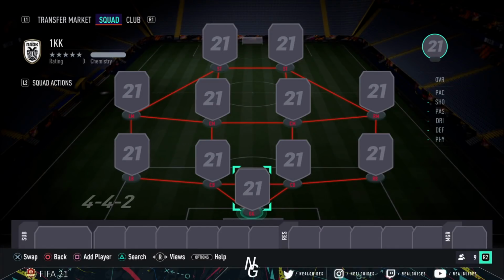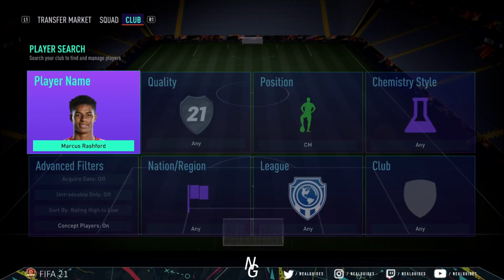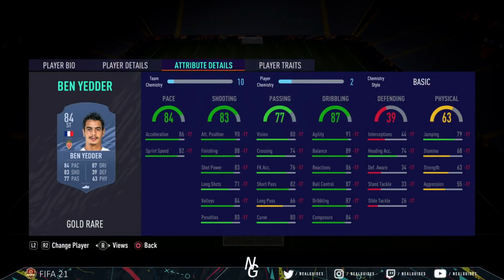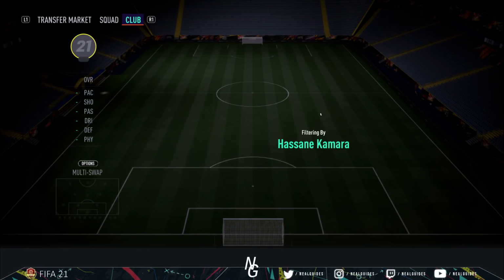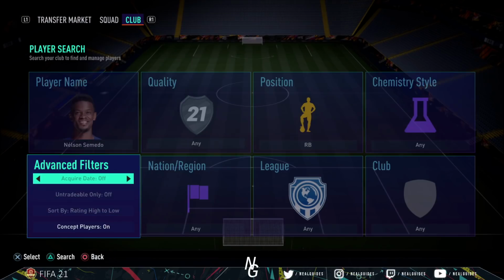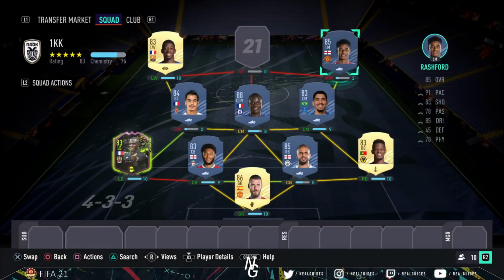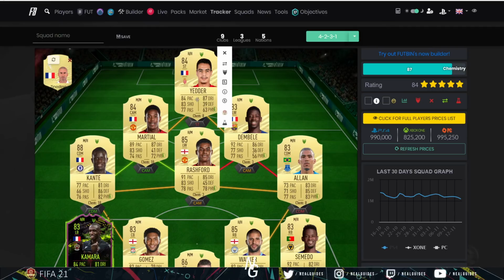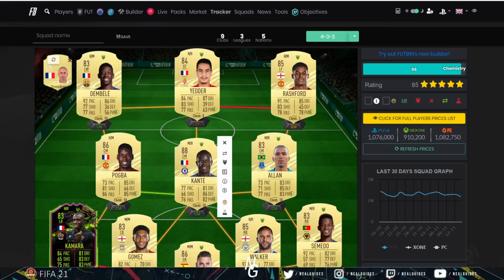BEST META 1 MILLION COIN TEAM (5* SKILL MOVES) SQUAD BUILDER TO GET MORE WINS! FIFA 21 ULTIMATE TEAM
FIFA 21 most meta squad & squad builder for under 1 MILLION COINS, this can be used during FUTCHAMPS to easily get elite if you apply it correctly
Beast + OP players all around